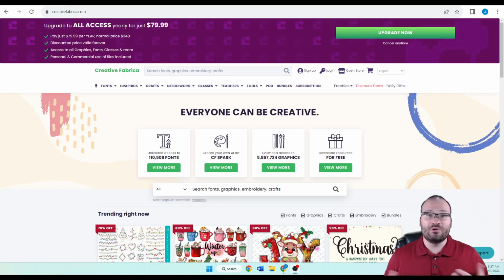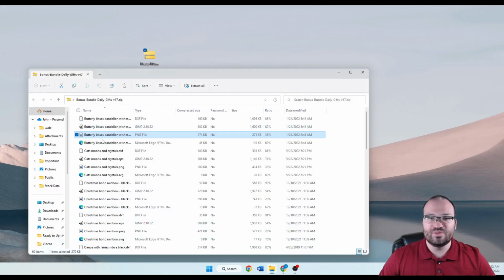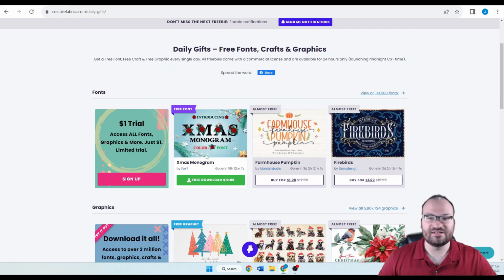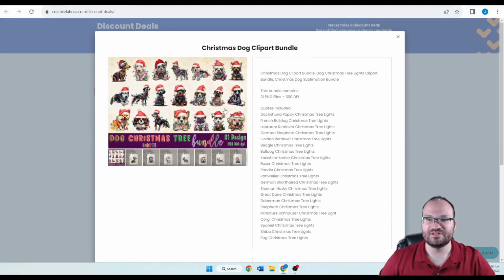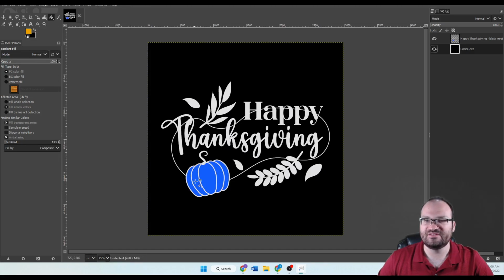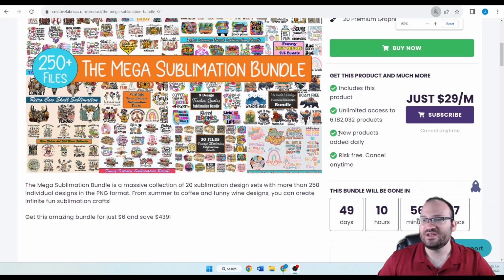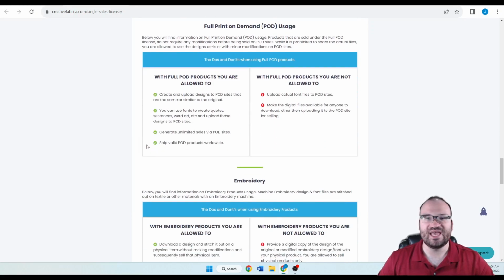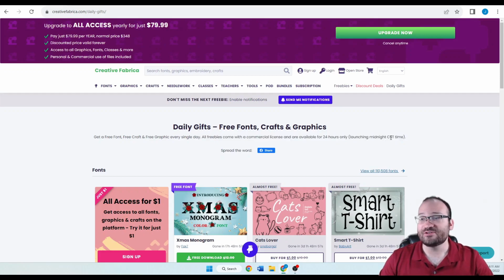Free Design Elements With Creative Fabrica – Updated Daily!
Creative Fabrica is a great resource for Print on Demand designers of all skill levels! In this video I show you their daily freebie page and how to read the license to determine if you can use it for your Print on Demand store. This site can help you increase your sales with any online business related to graphic design, but especially on Amazon Merch on Demand (formerly Merch by Amazon) and Redbubble.

Learn how to make money online in 2022 with some of the best print on demand sites such as Amazon Merch on Demand (Merch by Amazon) and Redbubble. It's easy to start your own print on demand business for free if you're willing to put the time in! Print on Demand is one of the best side hustles for extra money – it won’t make you rich but it’ll bring in some real cash. With the methods on my channel, you will learn some of my best ways to make more print on demand sales. I'm always looking to expand so if you have any print on demand tricks and tips please comment! It will benefit anyone in the print on demand community make more print on demand sales. Once you have it set up, you will be making passive income. Now is the perfect time to start your print on demand t-shirt business!